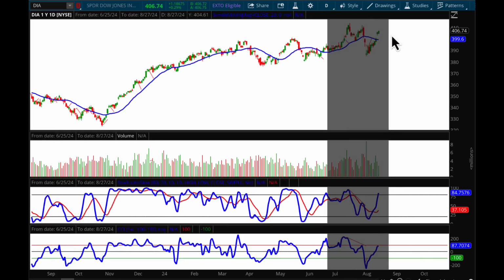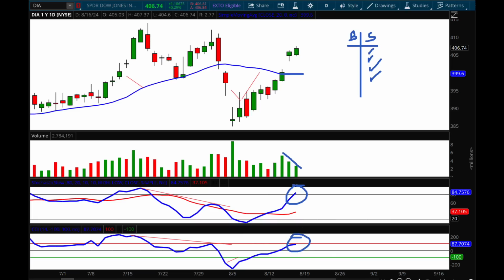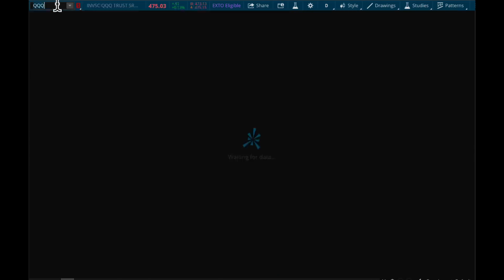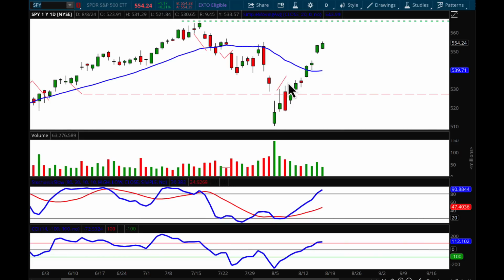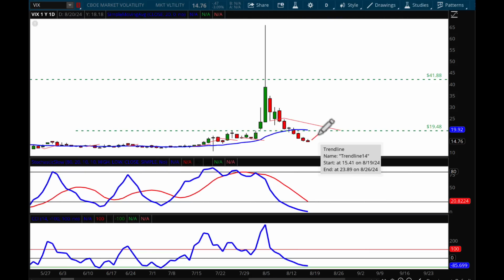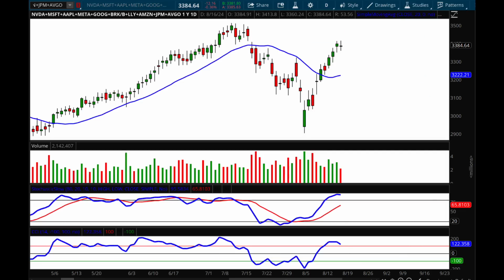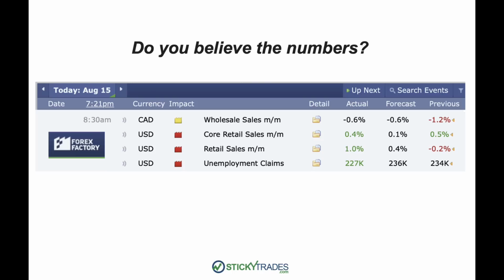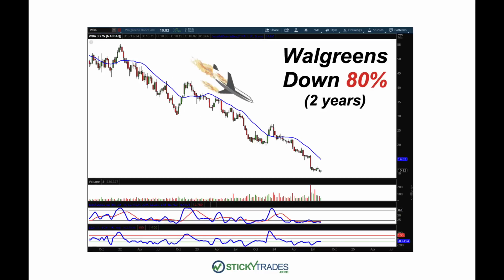100% of my Targets in DIA, IWM, QQQ, SPY and the VIX Hit - Weekly Market Report with AJ Monte CMT